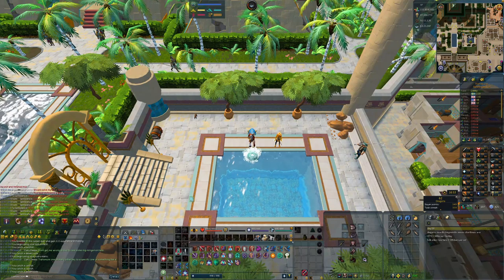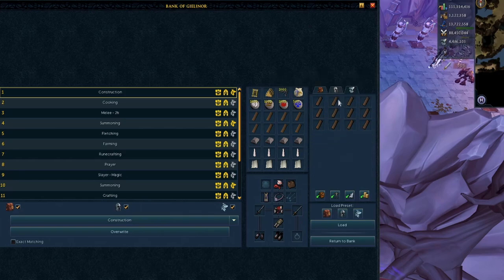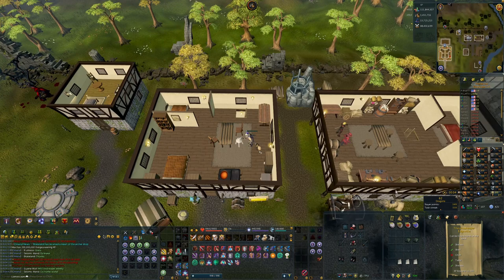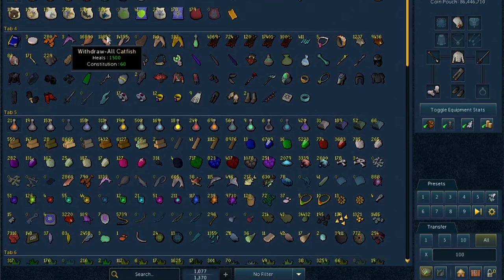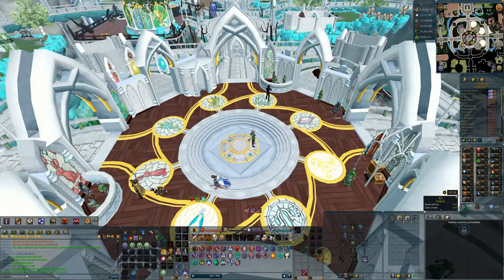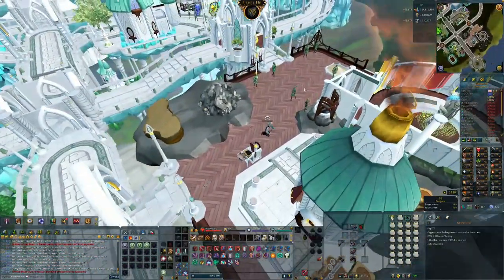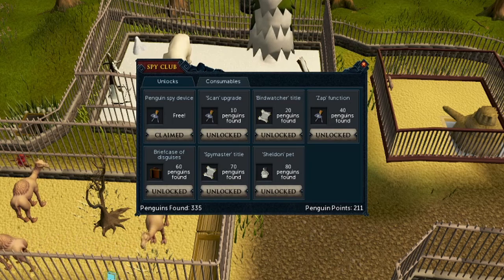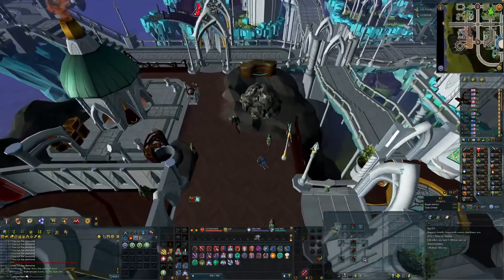Total level: 2700 - Ironman Speedrun [Day 123]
Current plan: max before the end of September. 👀